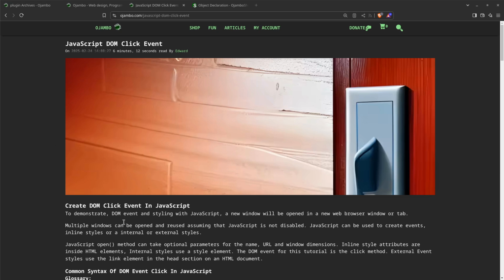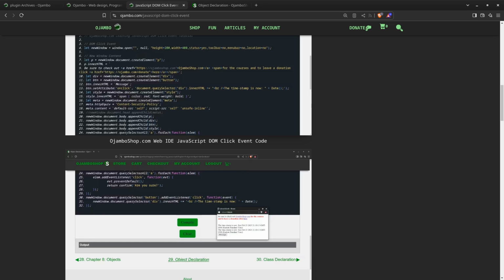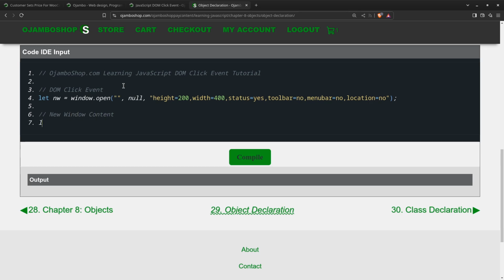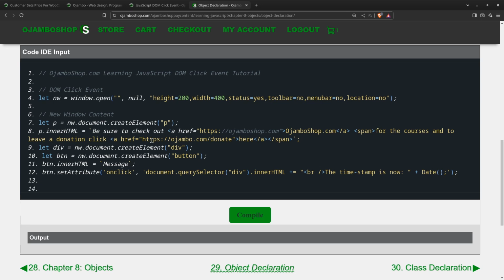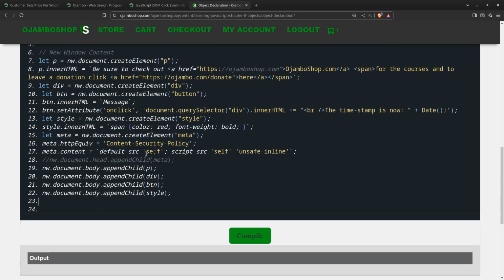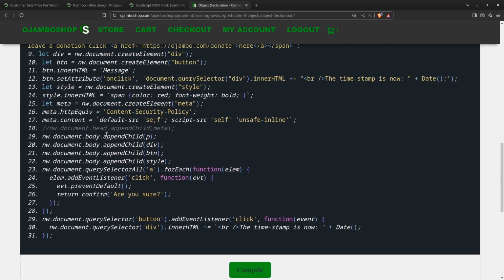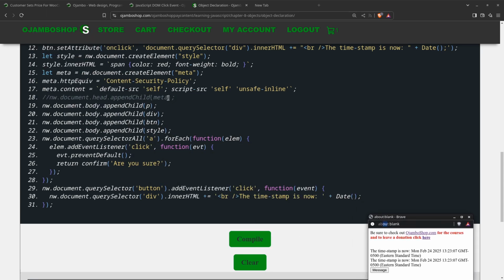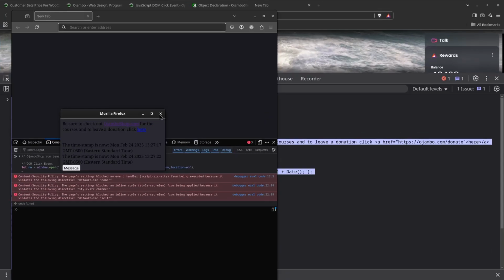JavaScript DOM Click Event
JavaScript makes it easy to create DOM click event styled content for new windows.
New windows can be opened in the same window, as a new window or new tab.